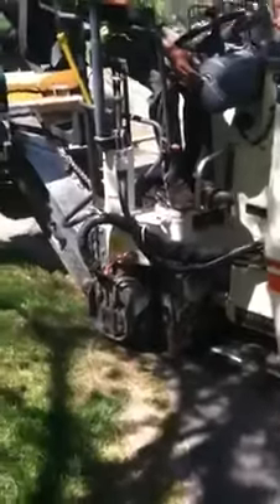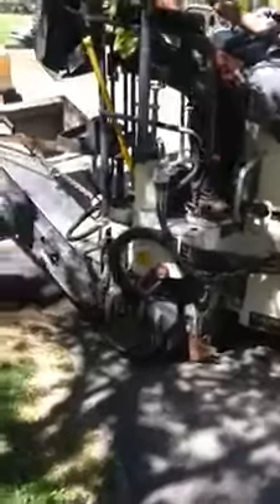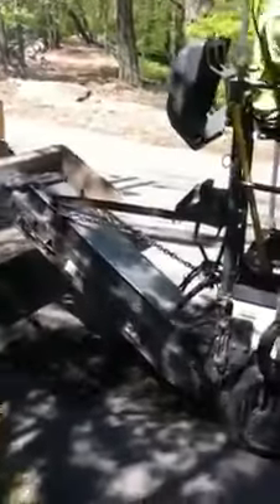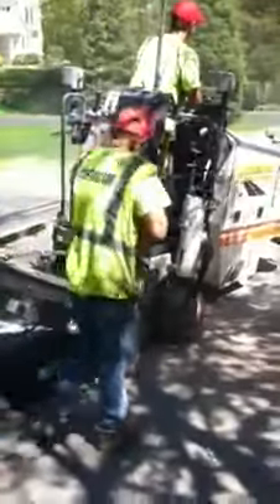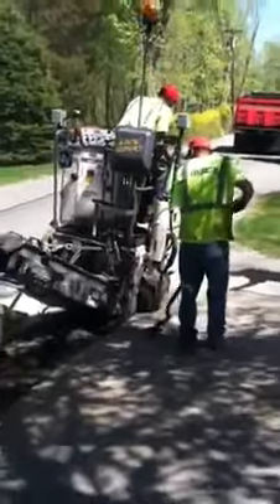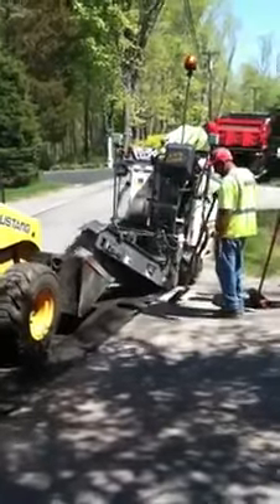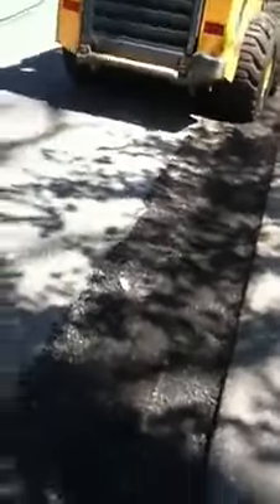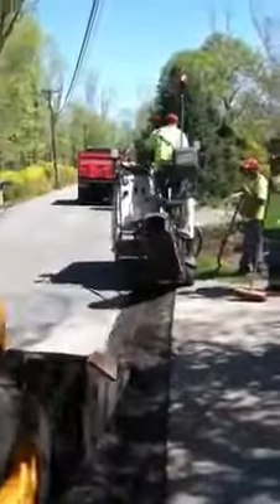American Pavement Specialists, LLC 1